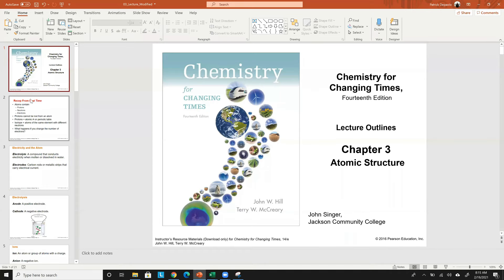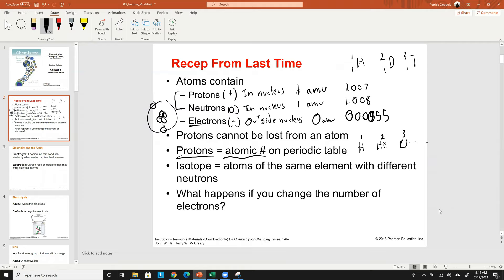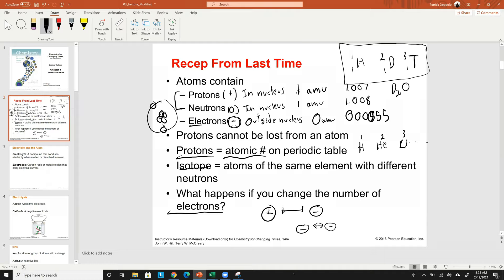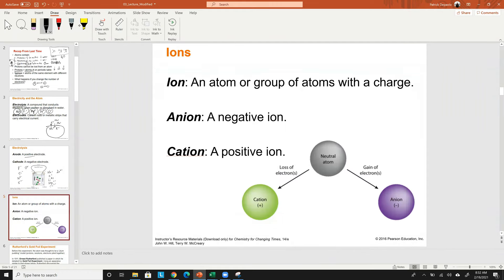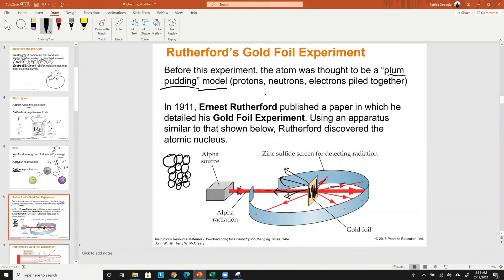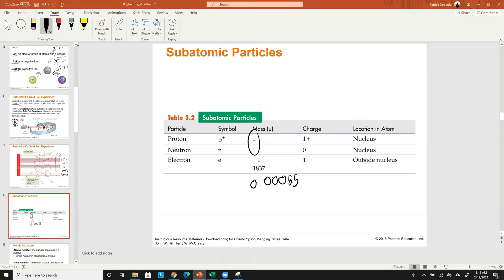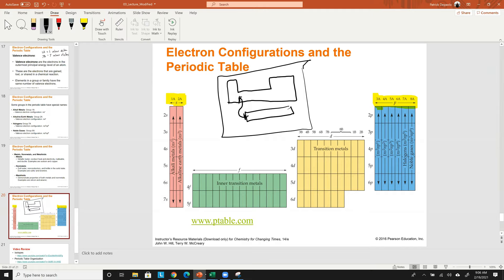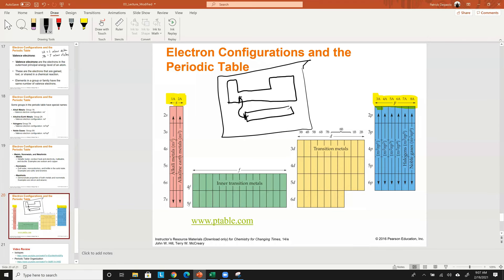BMCC CHE-108 Chapter 3: Atomic Structure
Borough of Manhattan Community College (CUNY)
CHE-108: Concepts in Chemistry
Chapter 3: Atomic Structure Full Lecture
Spring 2021